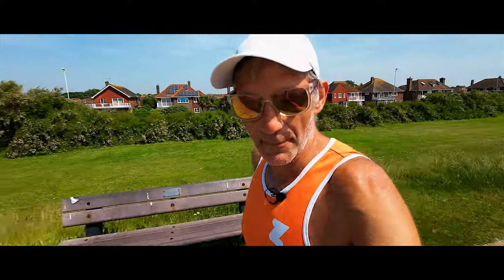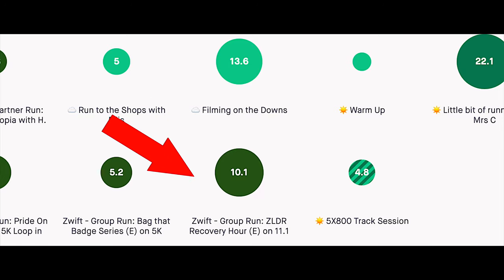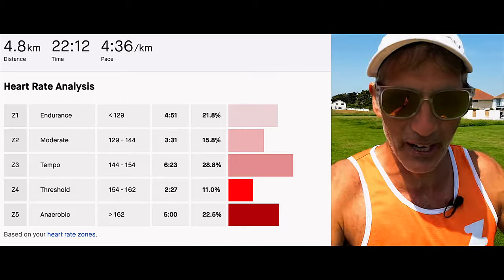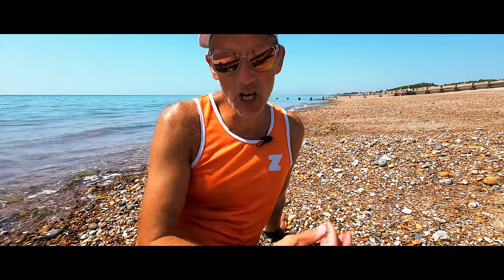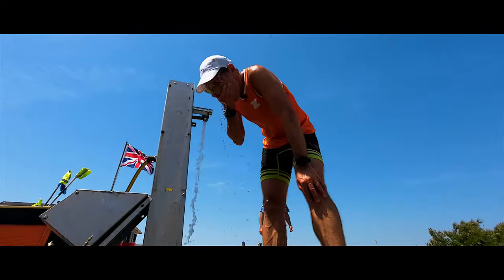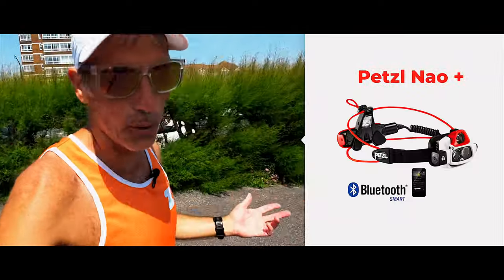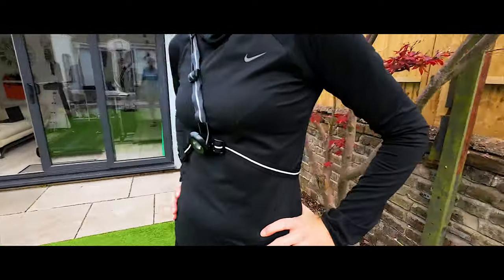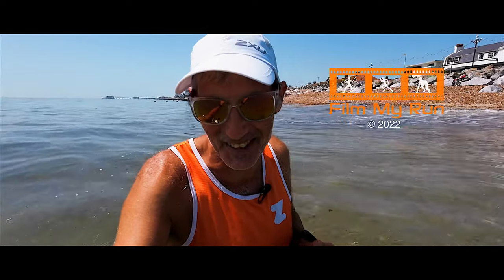Lakeland 100 Training Series | Night Running and Lighting | Episode 8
In this episode of the Lakeland 100 Training Series we discuss night running and lighting for your night runs. Do you go with a heard torch or another option?  We are also looking back at my fist 110km training week of this block as I start to increase the miles heading into the Montane Lakeland 100 miler.

Running Gear
Main Head Torch | Petzl Nao +
Secondary Head Torch | Petzl Bindi
Chest Torch